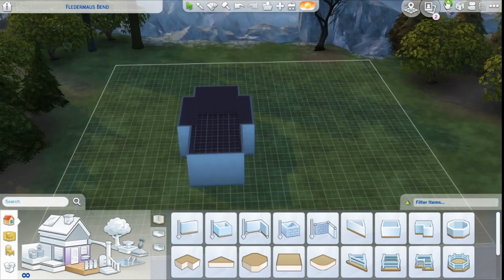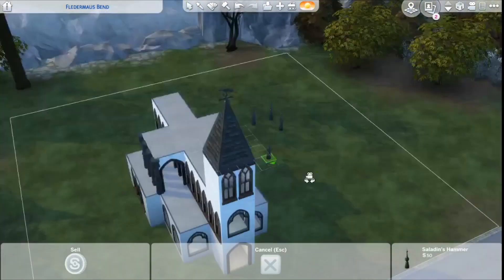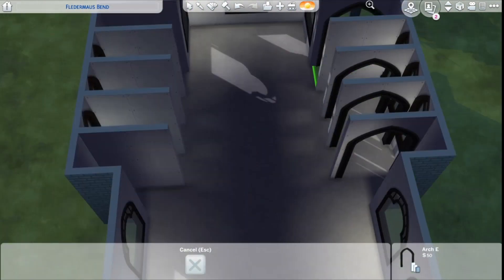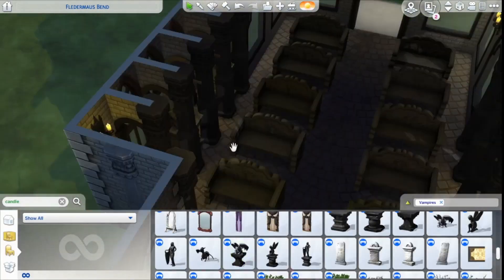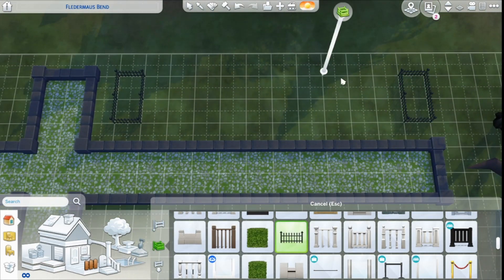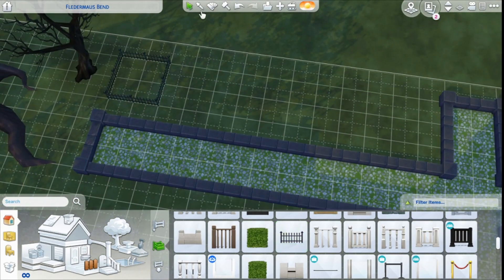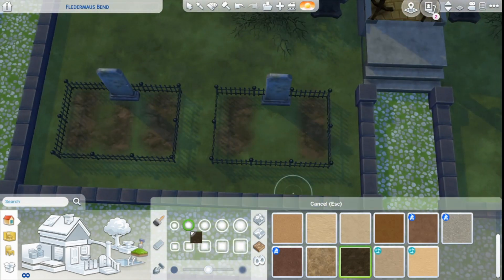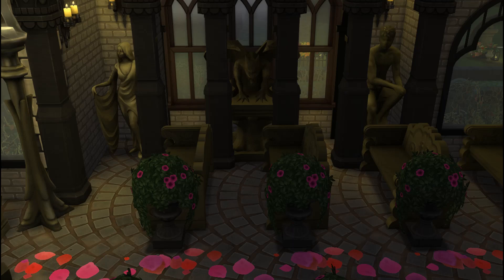My best friend forced me to build a cemetery in The Sims 4! 😱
Hi! Welcome to my world :)

I hope you all enjoy the improved sound quality, my new mic came in the mail today!

LINKS:
Gallery ID: LMDJ